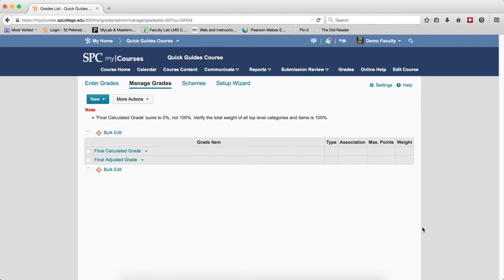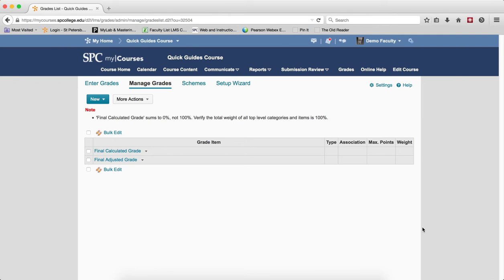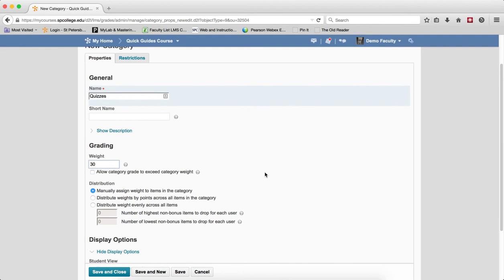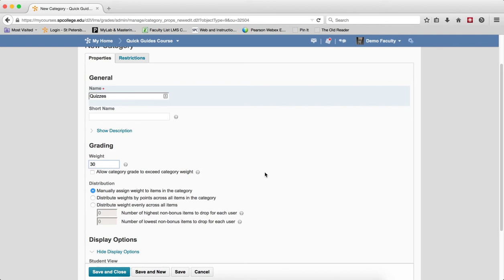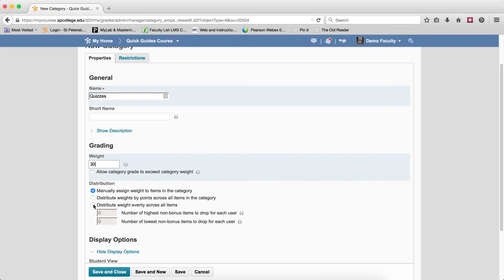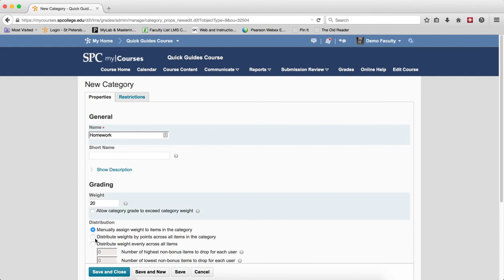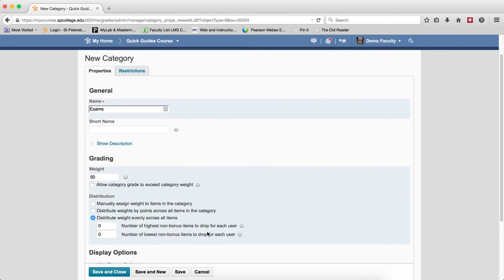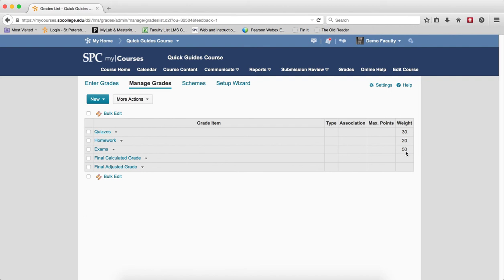Quick Guide - Gradebook: Creating Categories in a Weighted Gradebook